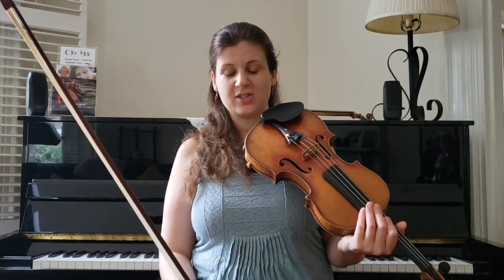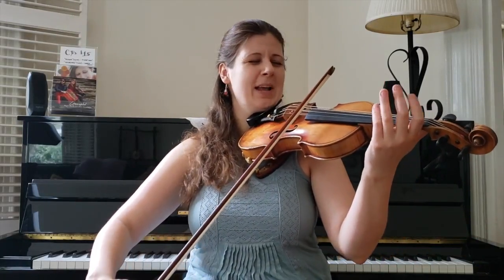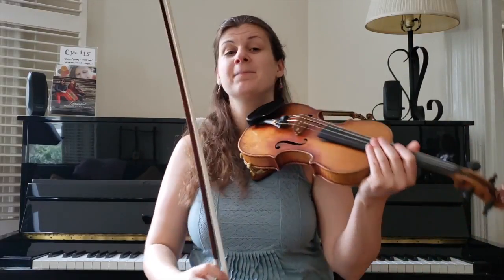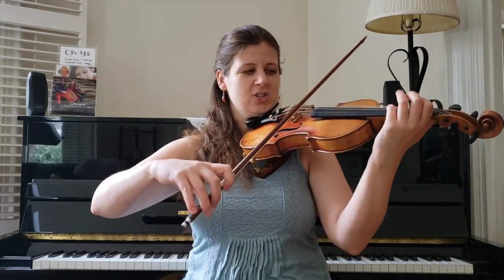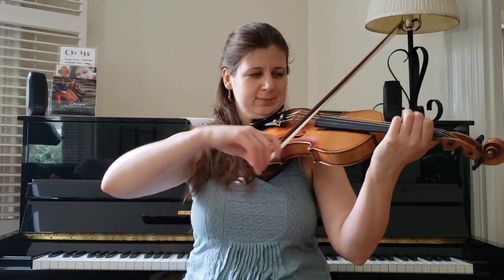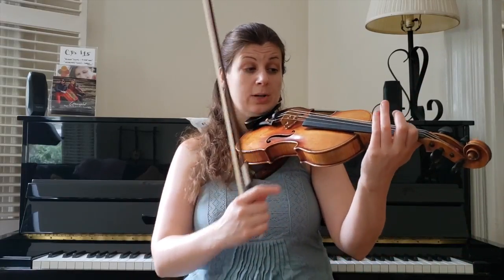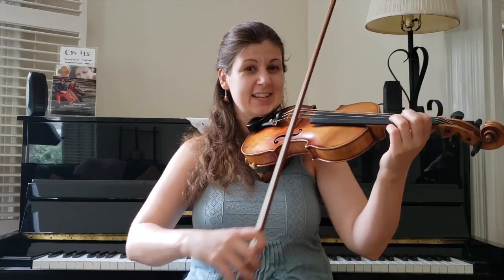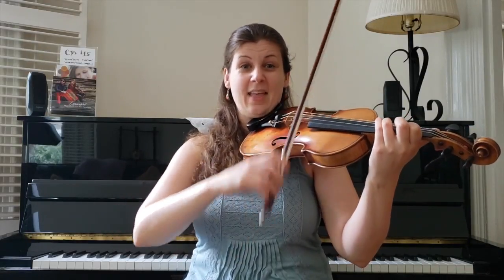Mari's Tune of the Month - August 2021: Canadian march, "L'Air Mignonne" (by S. Riopel)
Multistyle violinist and champion fiddler Mari Black shares her "Tune of the Month" for August 2021: an exquisite Canadian march, "L'Air Mignonne" (sometimes also known as "Canadian Sunshine") by Simon Riopel.

**Want to learn more tunes from Mari?  Sign up for one of her 4-Week Online Fiddle Seminars

If you would like to get sheet music for all future Tunes of the Month that Mari teaches, make sure to join her mailing list on her -- sheet music is a special feature of her monthly email newsletter!